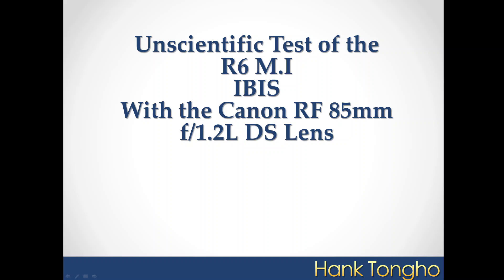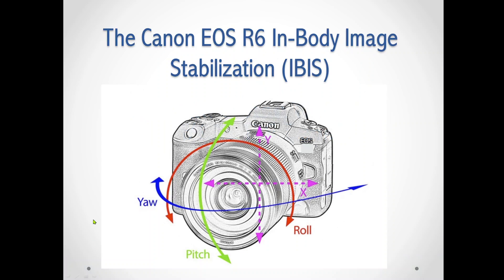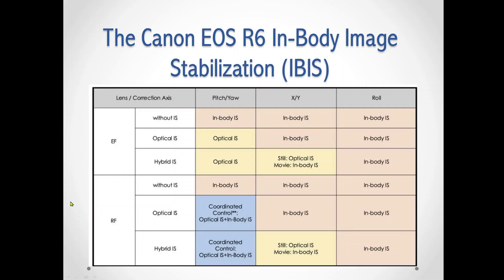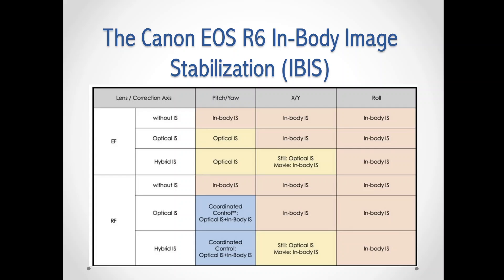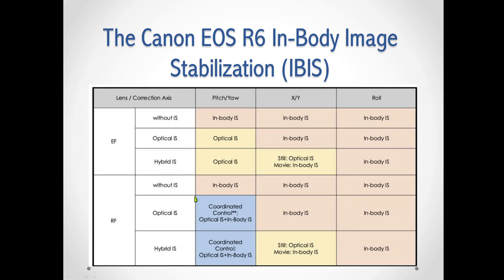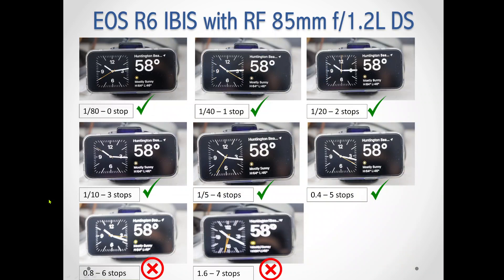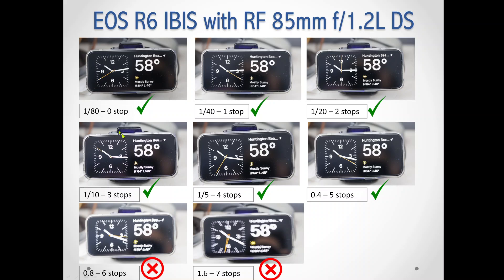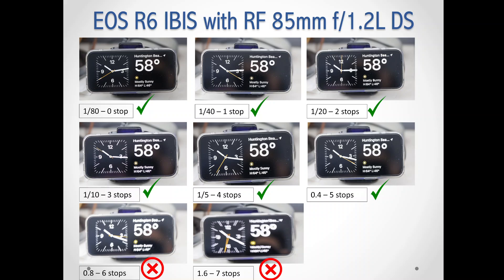Canon IBIS Performance with the RF85mm F1.2 L USM DS lens +EOS R6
Canon IBIS (In-Body Image Stabilization) Performance with the RF85mm F1.2 L USM DS lens +EOS  R6